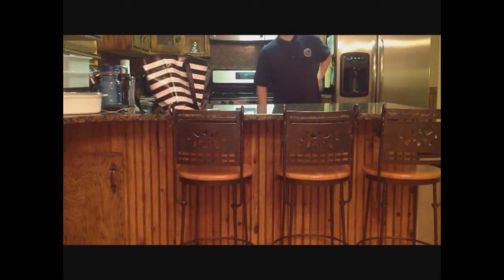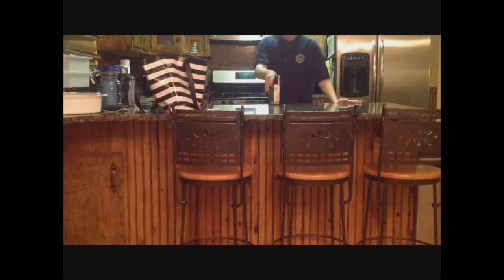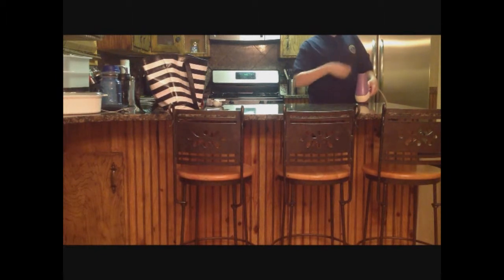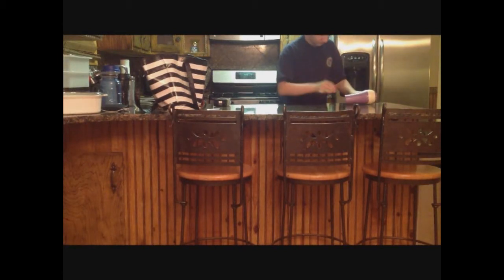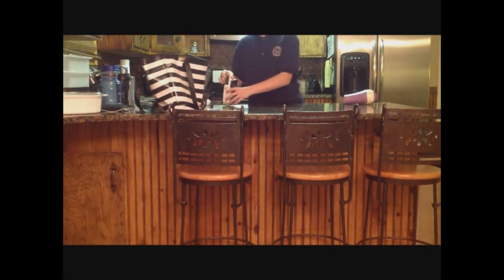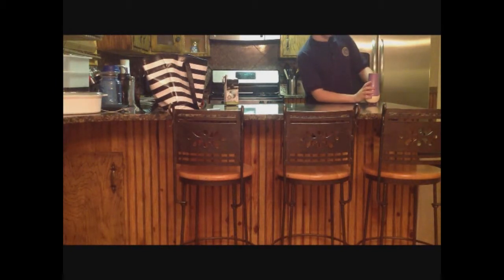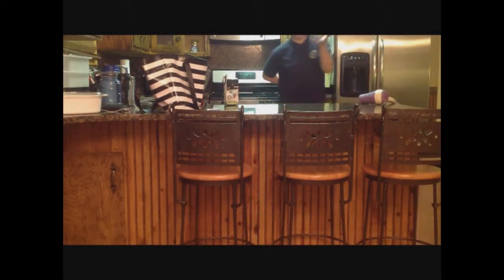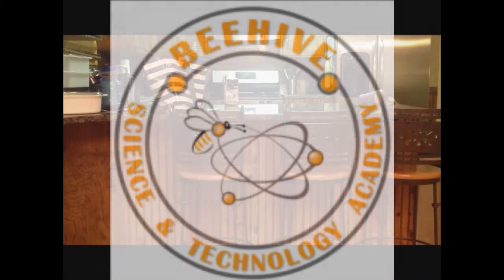Beehive Science and Technology Academy - Floating Ping Pong Ball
This video is about the floating ping pong ball experiment. This is a explanation and demonstration of the experiment itself.

Beehive Science and Technology Academy (BSTA) is a college preparatory charter school located in Sandy, Utah serving students from grade 6 to 12. Focusing on math,
science, and technology. BSTA offers a wide variety of programs in small class sizes with rigorous curriculum, dedicated faculty, individualized instruction and comprehensive
college and career counseling. BSTA offers a wide variety of after school programs from free tutoring to academic clubs that help students get the necessary help and improve
in different areas like communication skills, team spirit, and overcoming challenges. Beehive is a smart technology school, which is equipped with classroom audio systems,
two PC labs and one iMac lab and IPads for all students and faculty. With the integration of these technologies to the education, BSTA is equipping the students with
necessary skills they will need in higher education.

STEM projects, Beehive STEM, Beehive Academy, Beehive Science and Technology Academy, BSTA, Charter Schools, PBL, Utah STEM, Science Demonstrations, STEM educators, Individualized Education, Blended Learning, 21 Century Skills, Next Generations Science